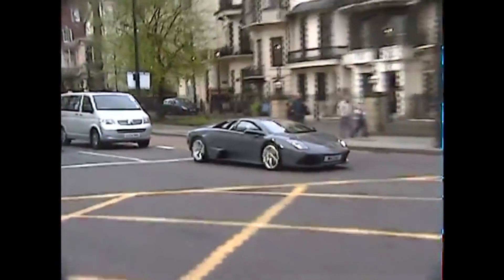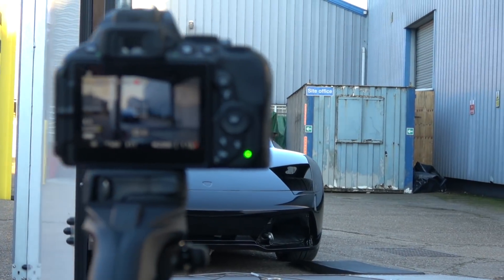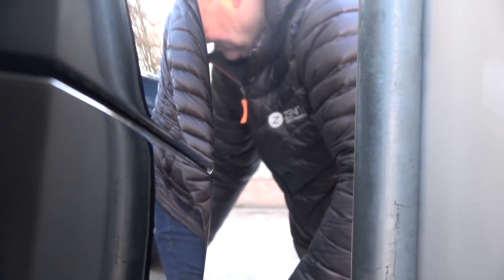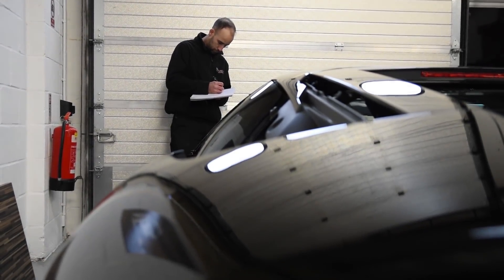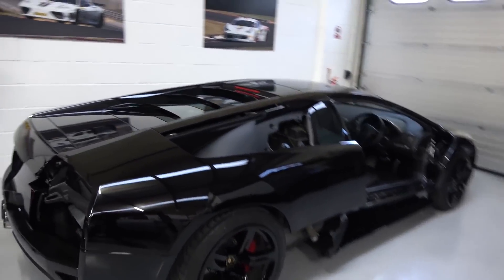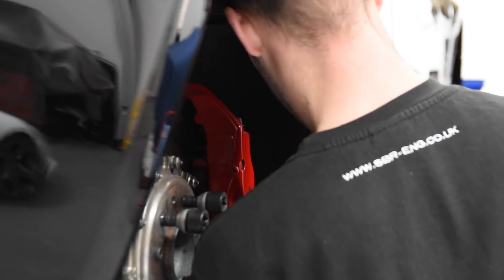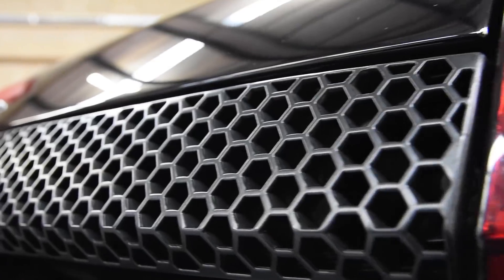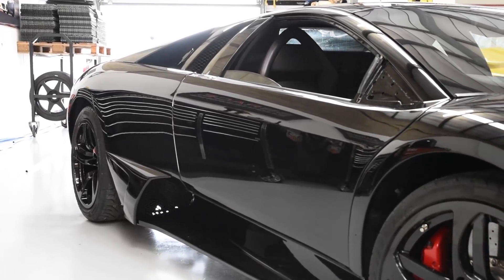LAMBORGHINI UPDATE: WE ARE SO CLOSE!!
An update on my Lamborghini Murcielago: I had hoped to have my car finished by now, but we've waited the WHOLE of February for parts to arrive from Italy. Massive thank you to SB Race Engineering and Eurospares for their help and patience!!